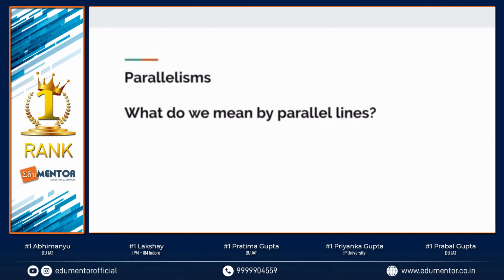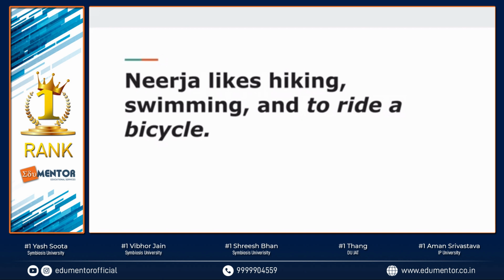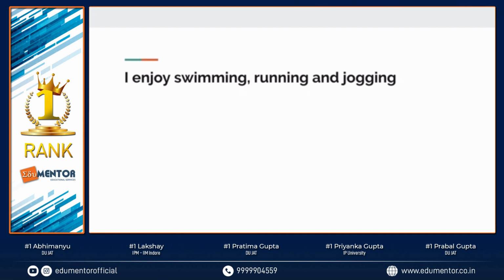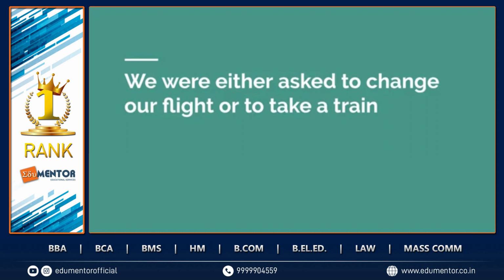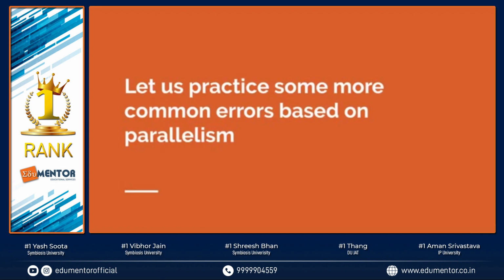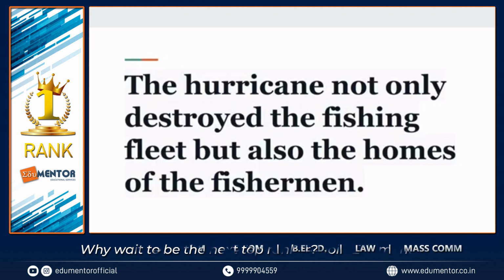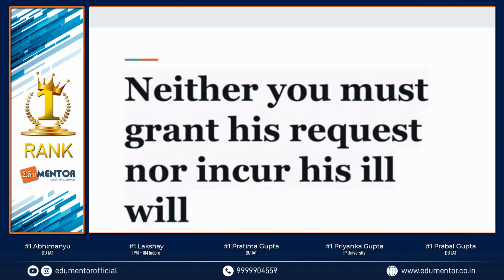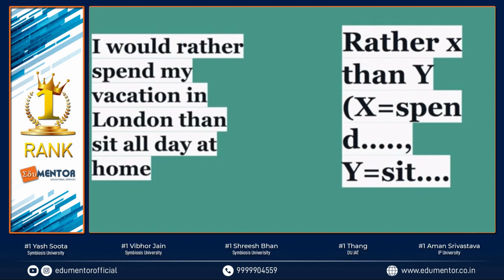VERBAL ABILITY ASSIGNMENT 2, PART 2 - EDUMENTOR ONLINE UNDER GRADUATE COACHING FOR STUDENTS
Learn verbal ability with Edumentor educational services pvt ltd.

We have the highest selections in IIM-IPM since last 6 Years. Your dream college could be just 1 step ahead.

Join Edumentor now.